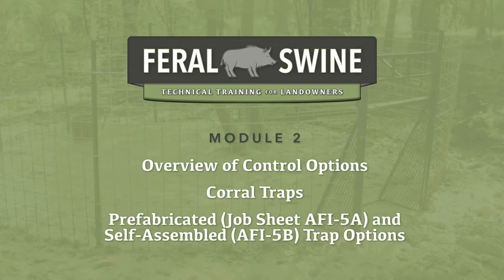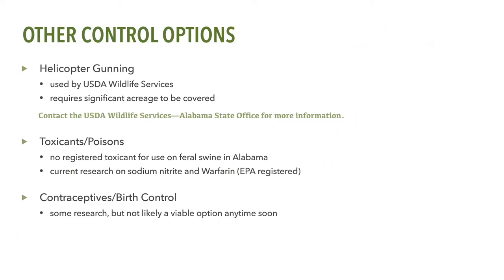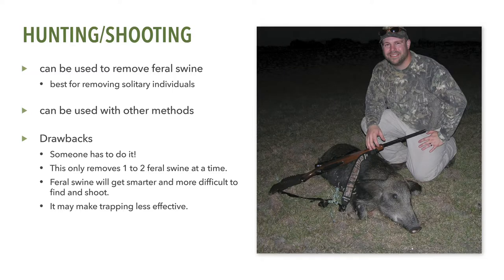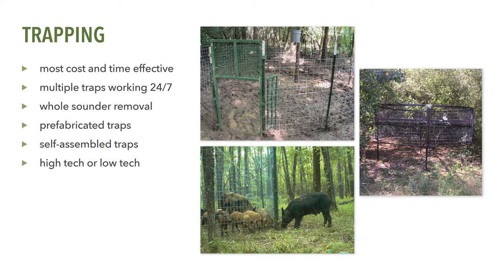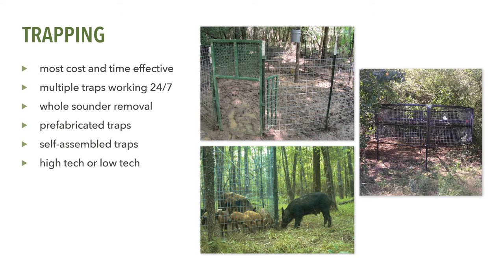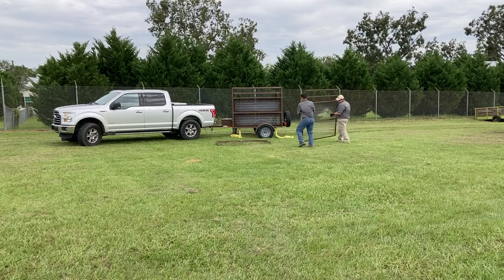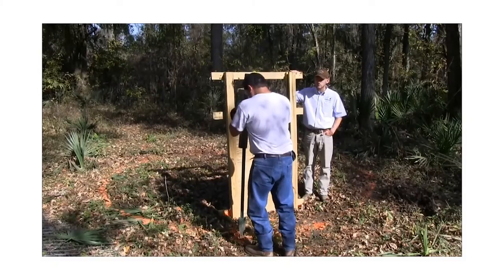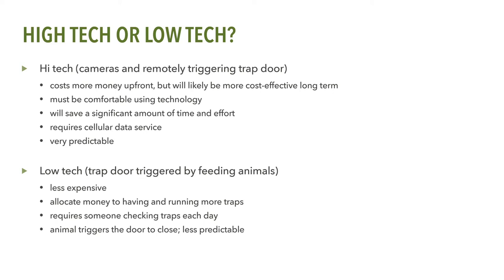Feral Swine Technical Training for Landowners: Module 2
The goal of this technical training is
to provide landowners with basic knowledge about the Conservation Incentives Program, how to conduct removal efforts for feral swine, and to provide
landowners guidance on best management practices that should be used to
effectively and humanely remove feral swine.